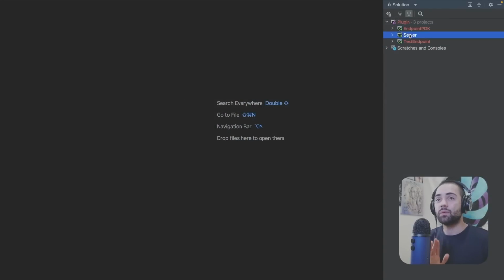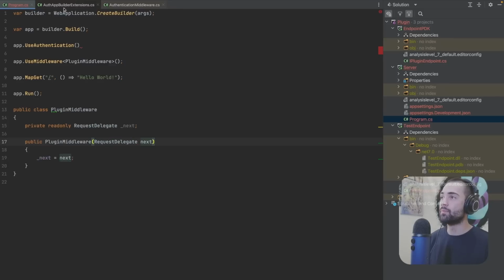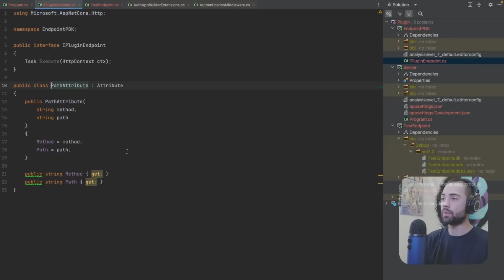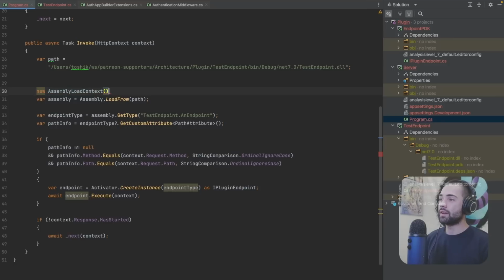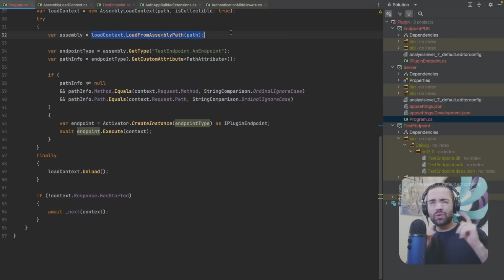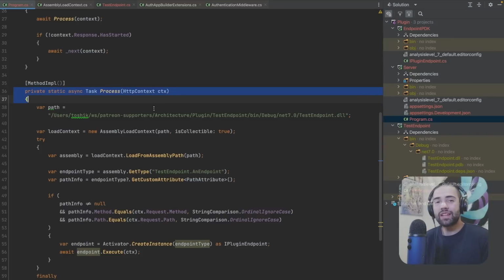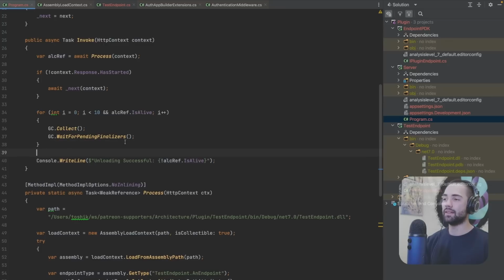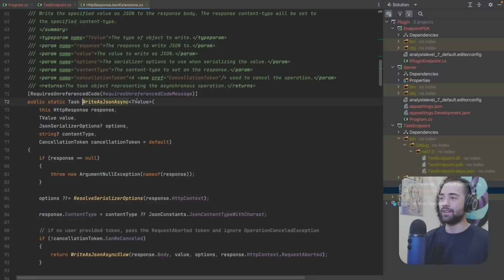Introduction to Plugin Architecture in C#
Guide for implementing plugin architecture in c#. In this tutorial we enable adding and updating endpoints dynamically at runtime in our asp.net core web app.